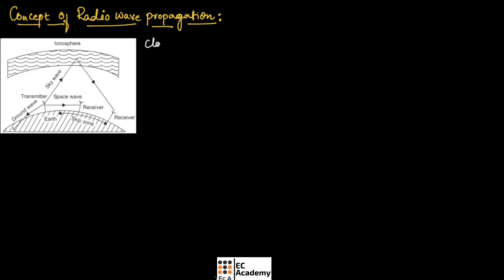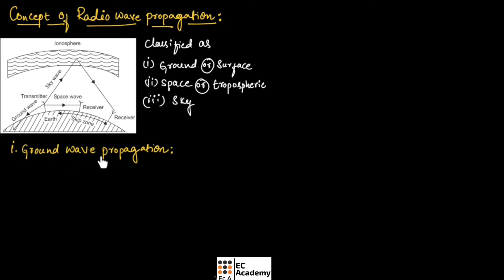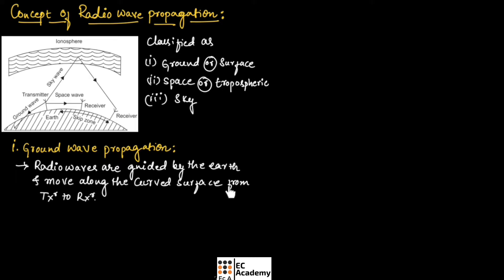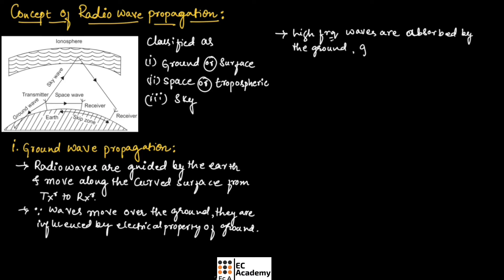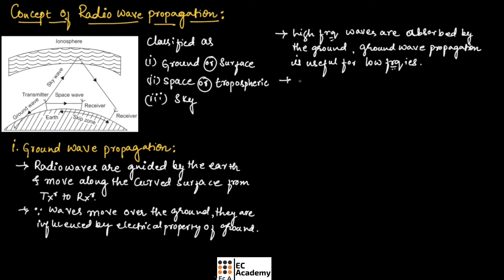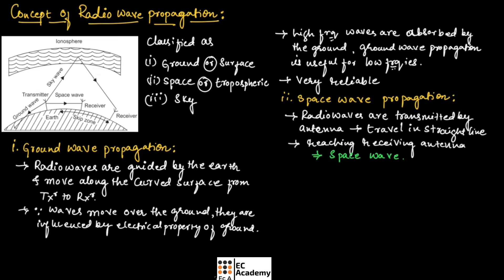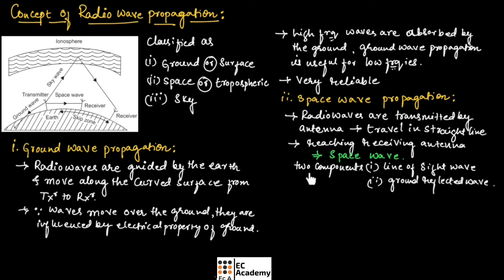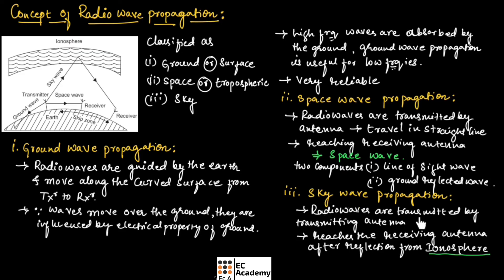Concept of radio wave propagation in communication engineering || EC Academy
In this lecture, we will understand Concept of radio wave propagation in communication engineering.